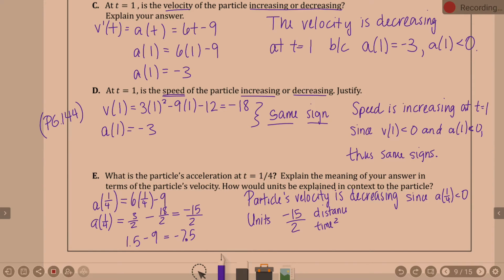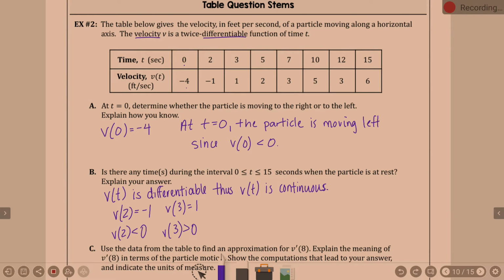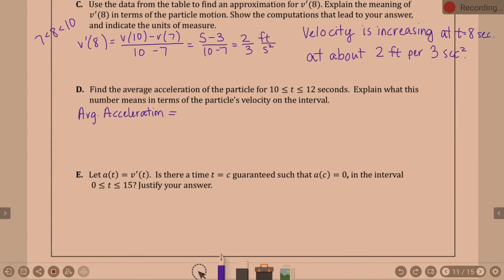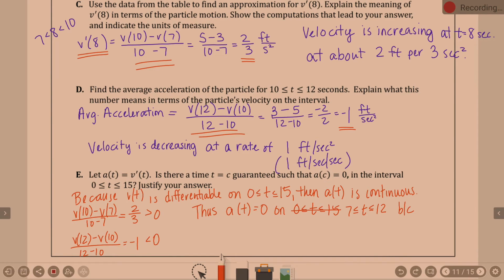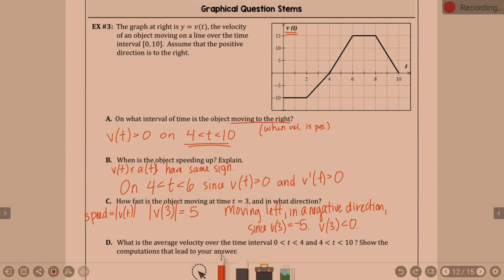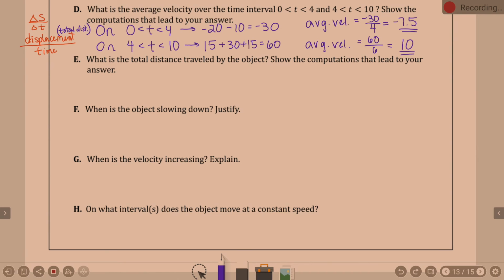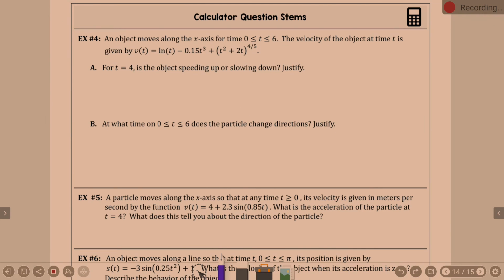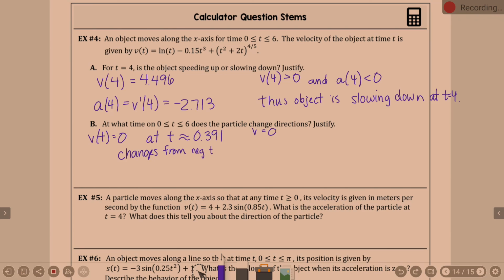AP Lesson 4 2 Day 2